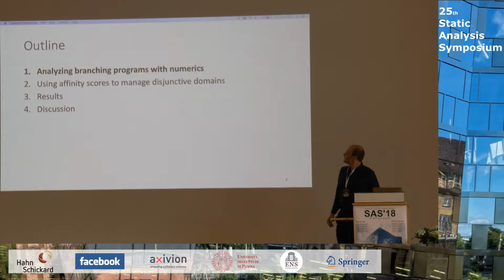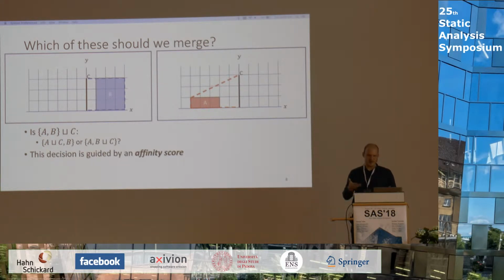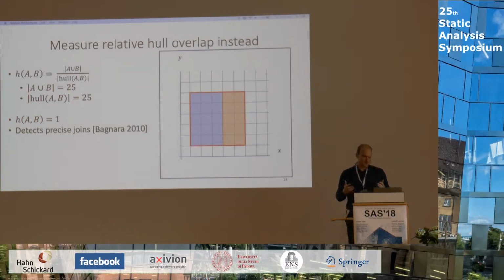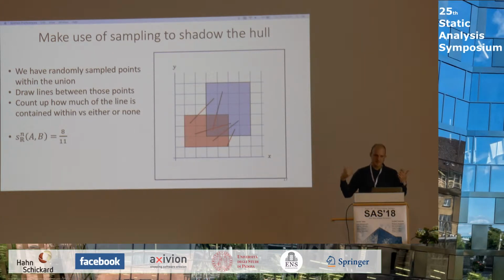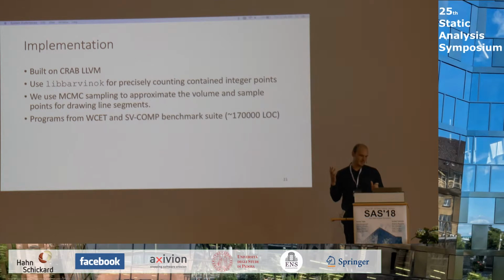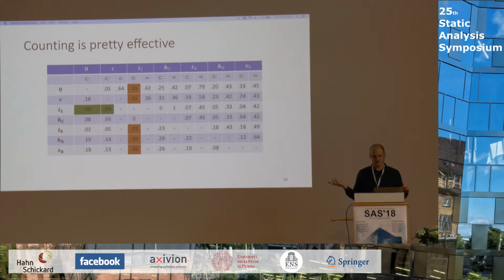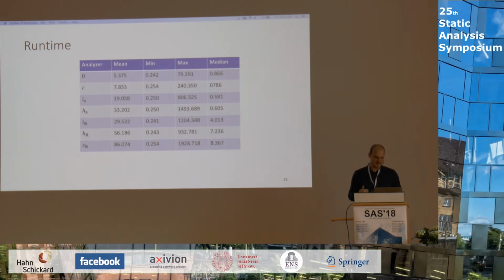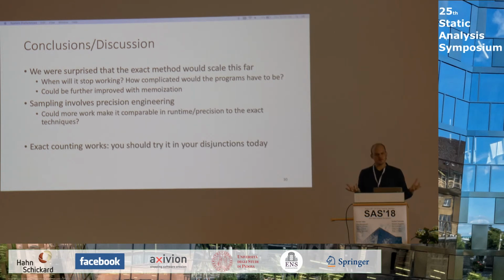SAS2018 - Volume-Based Merge Heuristics for Disjunctive Numeric Domains (by Andrew Ruef)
The talk "Volume-Based Merge Heuristics for Disjunctive Numeric Domains" was given by Andrew Ruef at the Static Analysis Symposium (SAS) 2018.